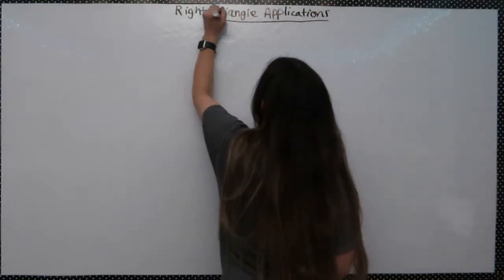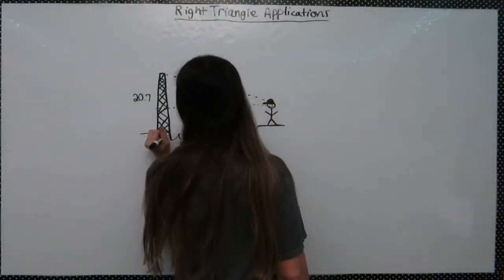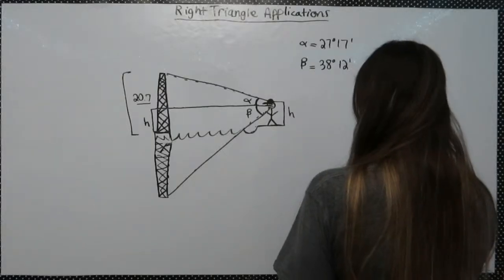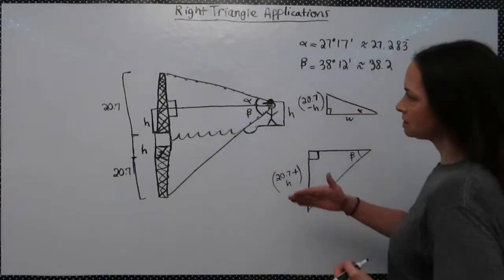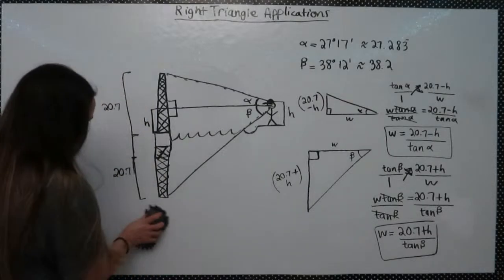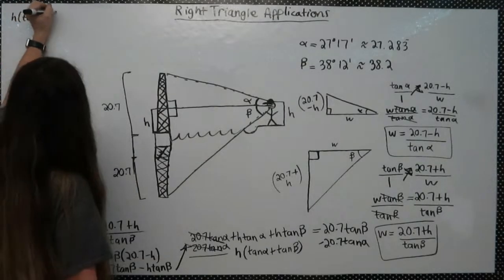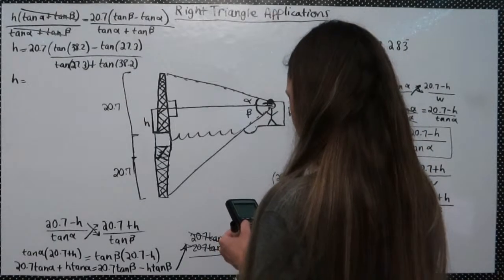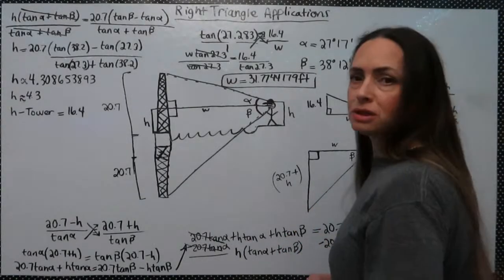*Live Math Tutoring* and Solving a Right Triangle Applications Problem (4/14/26)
In this video, I am solving a right triangle applications problem. The problem involves estimating the height of a person and finding the width of a river.